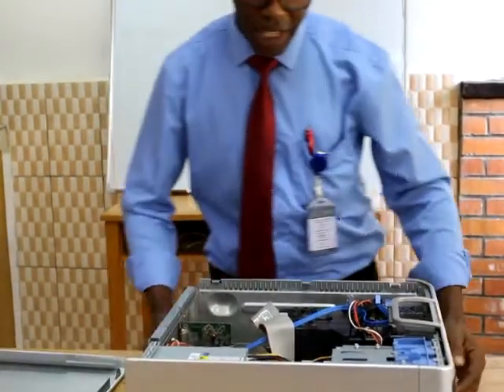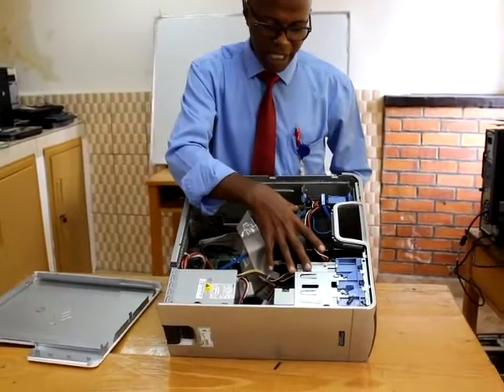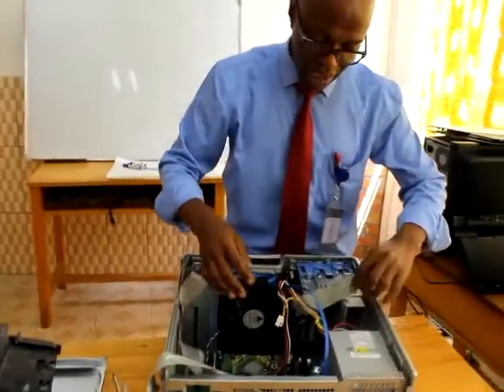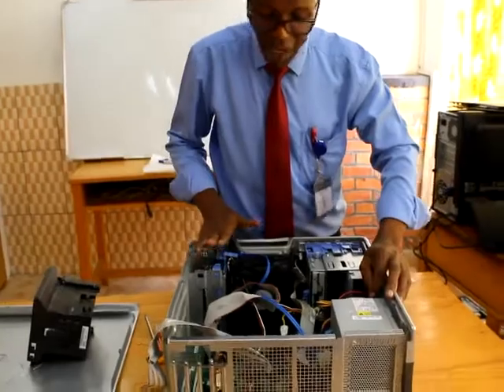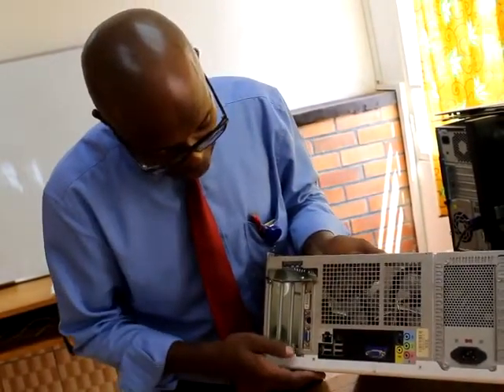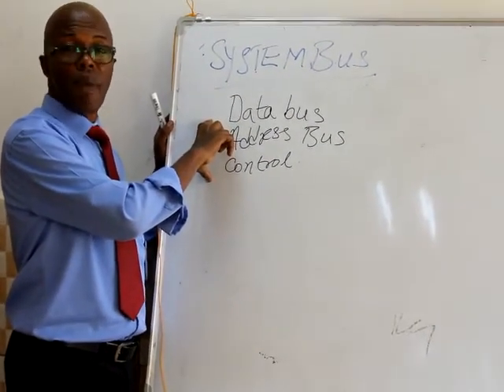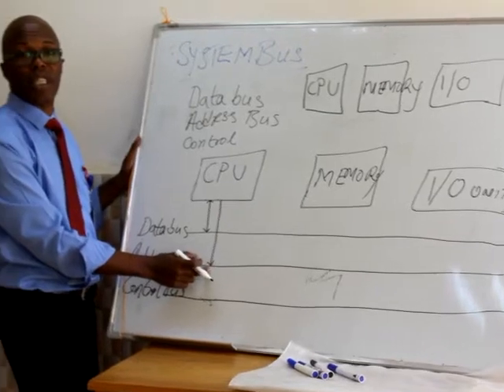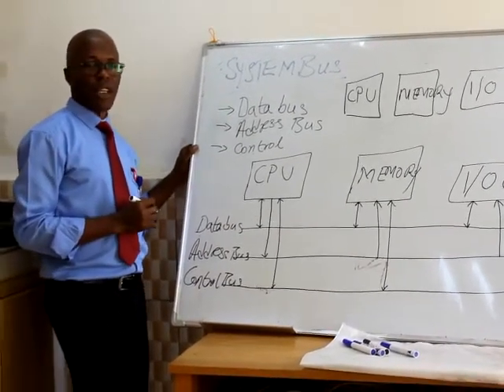Internal Components of a Computer System